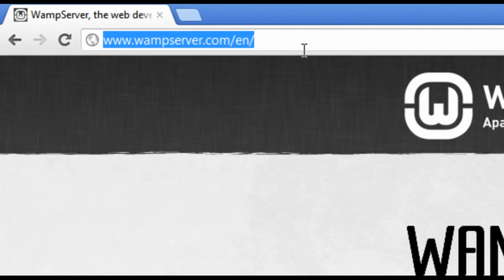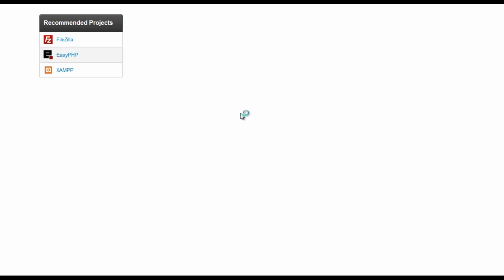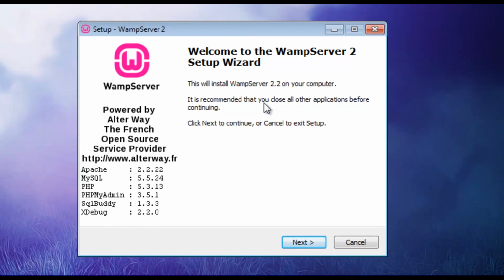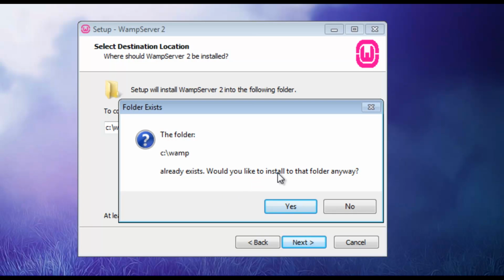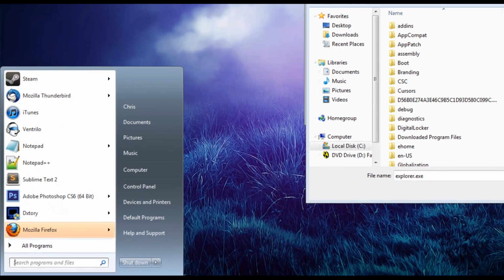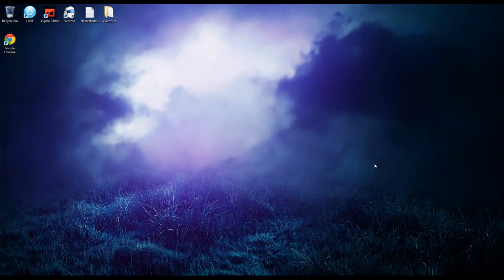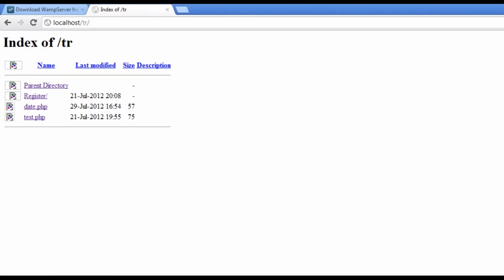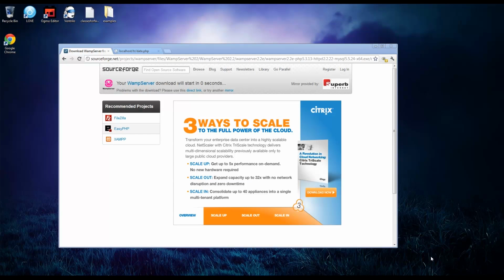Installing WAMP on a Local Windows Server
This screencast walks through installing WampServer, a common WAMP stack for Windows.